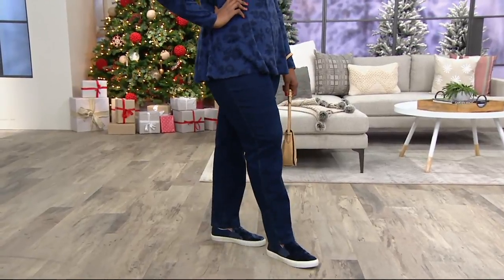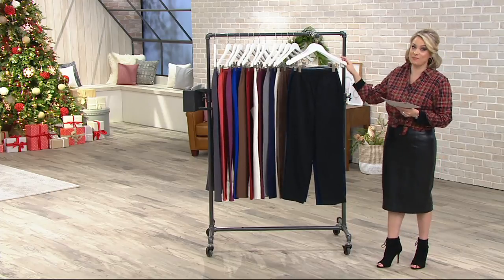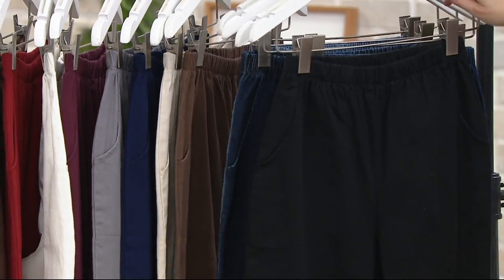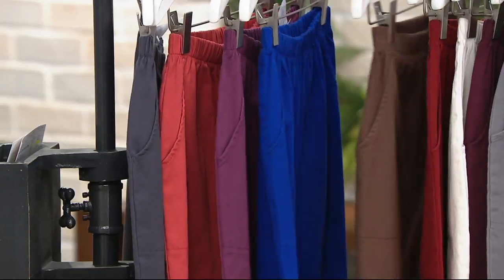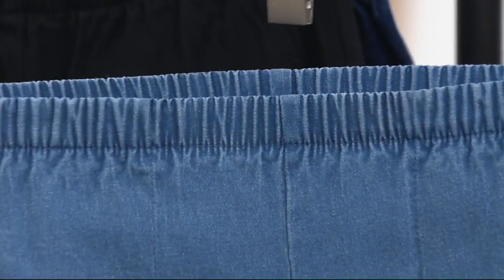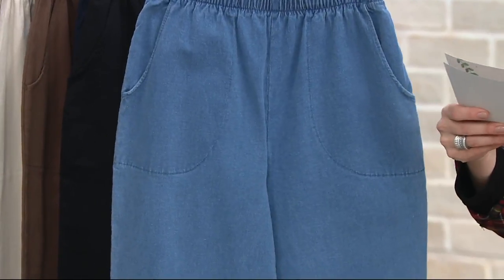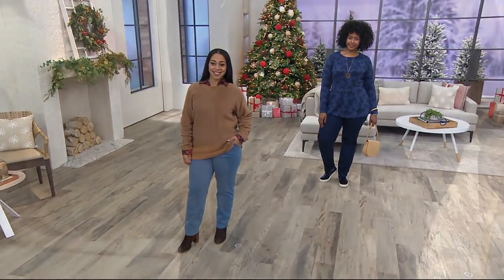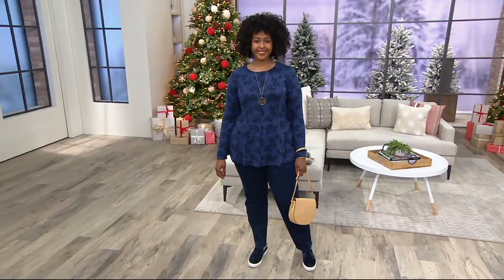Denim & Co. Original Waist Stretch Pants w/ Side Pockets on QVC